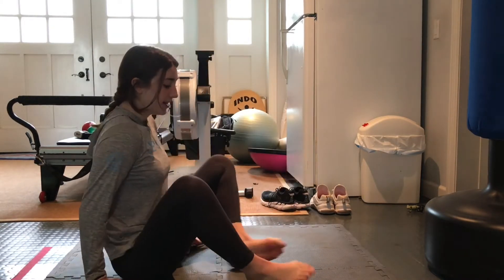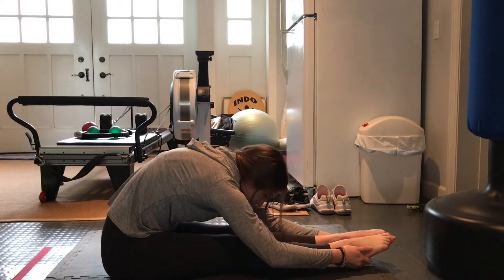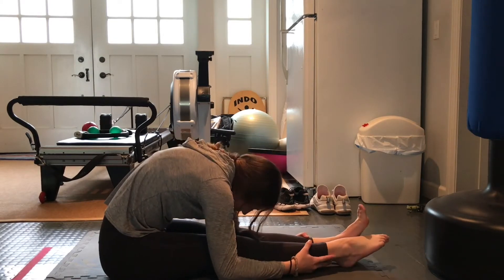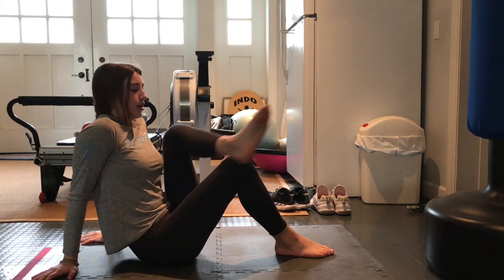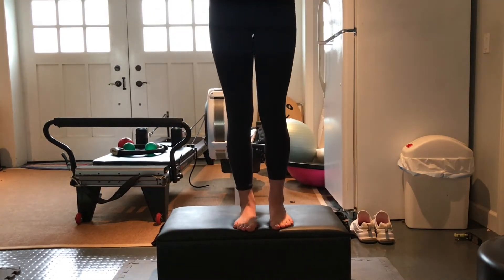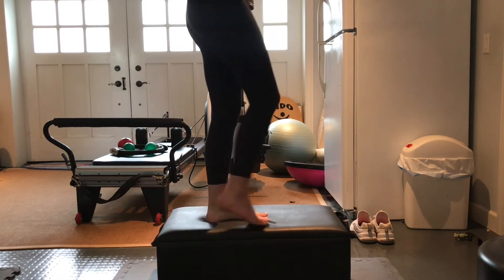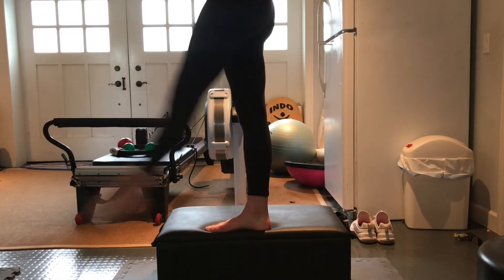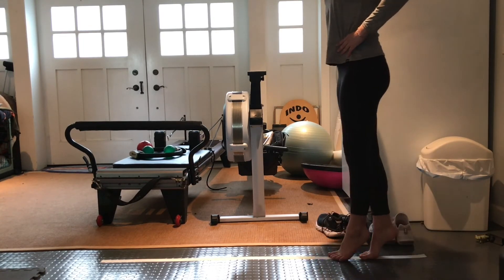The Cave Gymnastics At Home Level 2 Beam with Coach Lauren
Coach Lauren takes us through a Beam conditioning workout that can be done from home, all you need is a line of tape, and a raised object to stand on.  Lets stay ready for when we can get back to the gym!

Warm Up:
Focus on stretching legs and toes
Start in butterfly position, reach down, then bring out to diamond and reach down
Extend legs to seated pike, flex toes and grab and bring closer
Point toes, then flex one point the other and vice versa
Roll our ankles out over the leg, and bring foot close to body
Stretch out our backs in seal and cat

Skill Work:
Leg Swings, could be done on side of chair for elevation, or on top of a box/block
Work of feet/ankle strength (releve walks, pivot turns, straight jump to relieve lock hold)
Calf raises, on elevated surface
Toe raises, on elevated surface
Holding on one leg passe, last 10 seconds will be releve hold (both sides)

Conditioning:
Finish with both leg squats